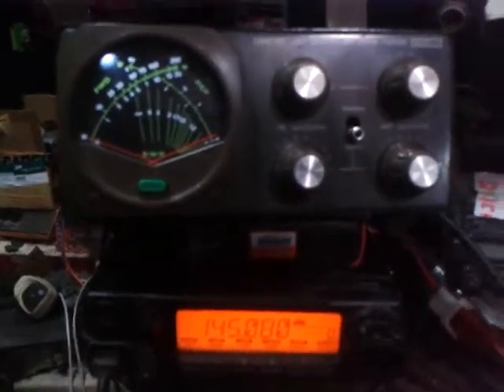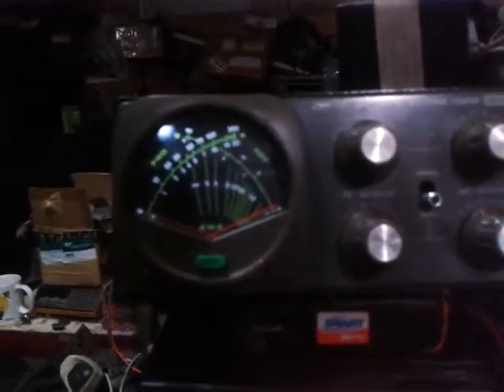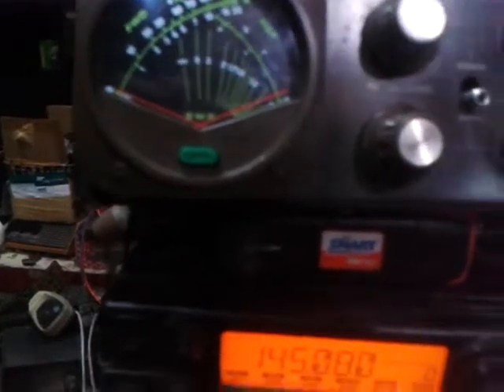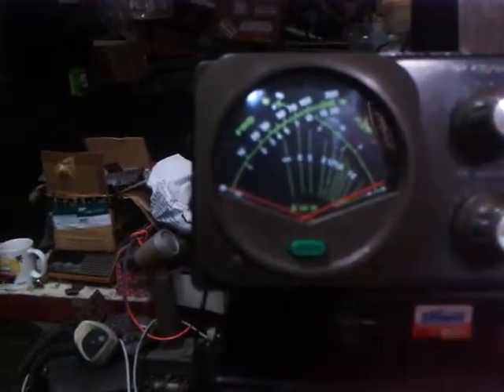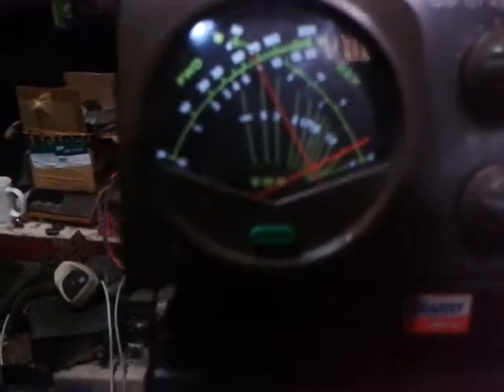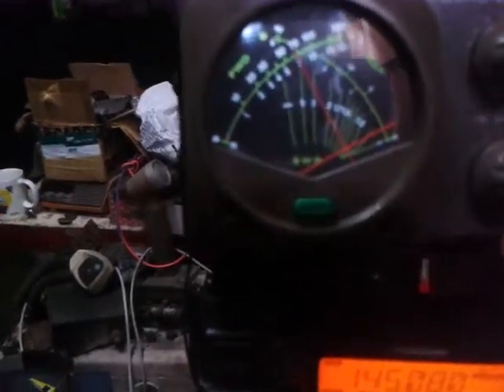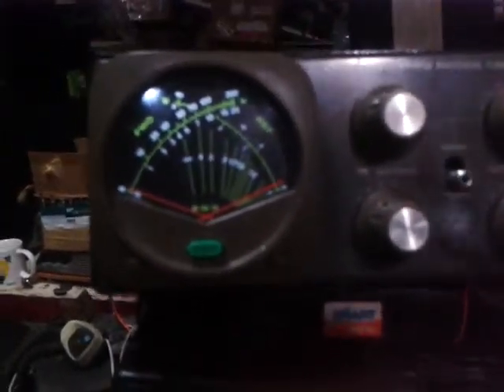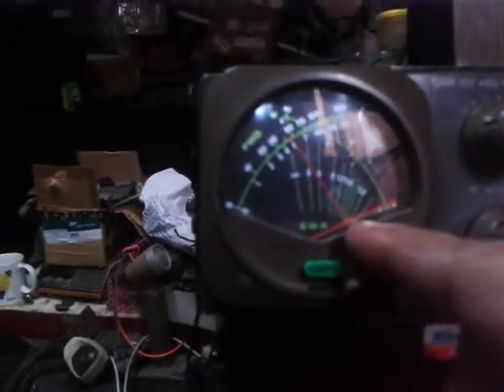4F1KJA Restored a Daiwa CNW-727 Antenna Tuner of DV2NEX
A Daiwa CNW-727 Dual Band Antenna Tuner of Nel Regaspi "DV2NEX" were restored and calibrated on its normal formation. I hope OM Nel will enjoy using this type of instrument for his HAM Operation. This type of equipment were very effective for Ham users. Actually, i like this instrument and i HOPE... IF DV2NEX will dispose this... OM Nel will prioritize me to have this instrument. 73 4F1KJA